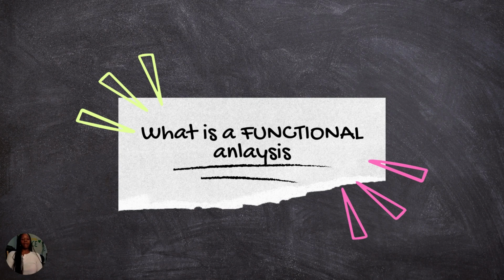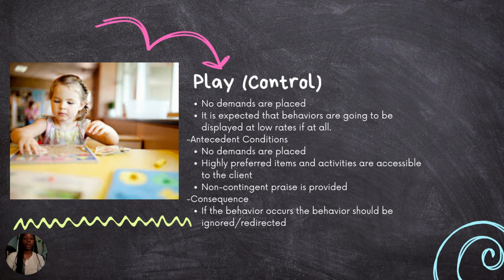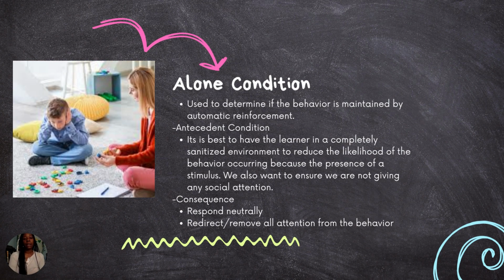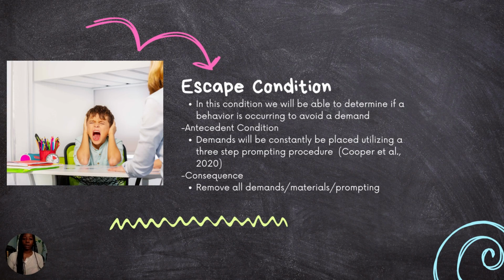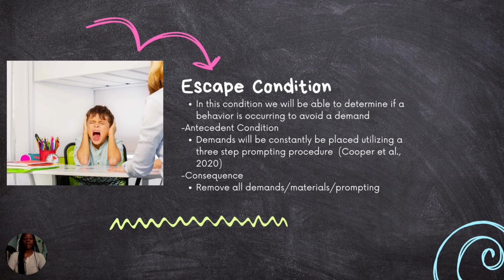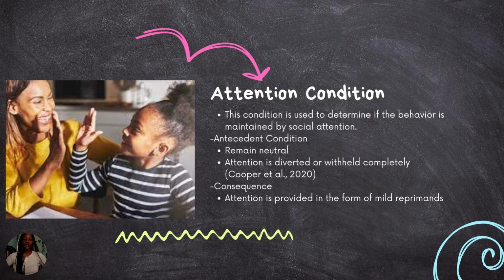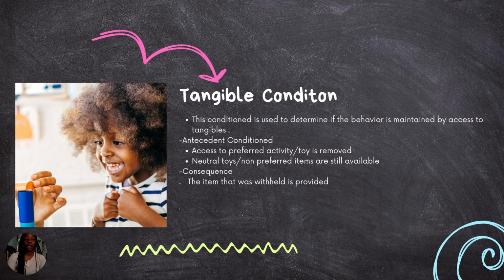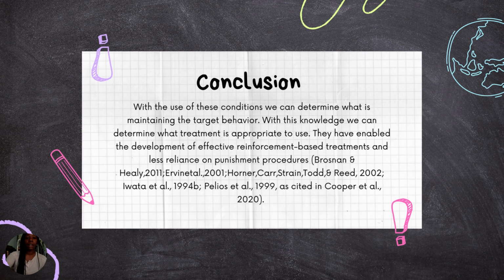Implementing a Functional Analysis